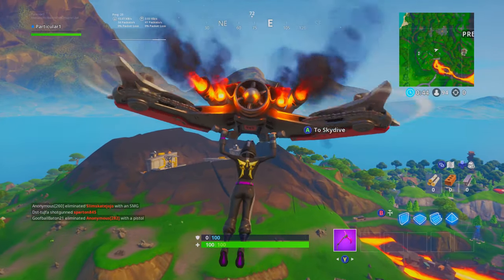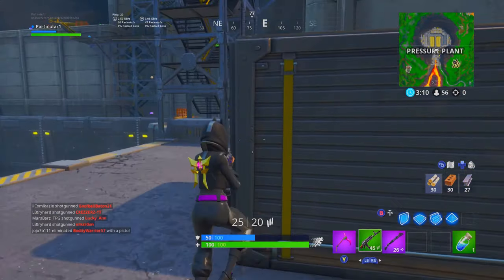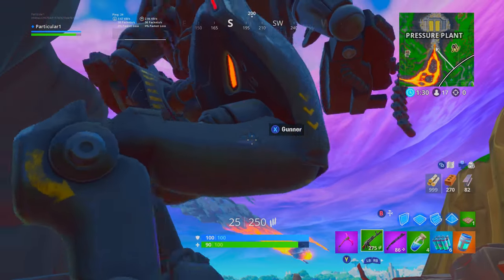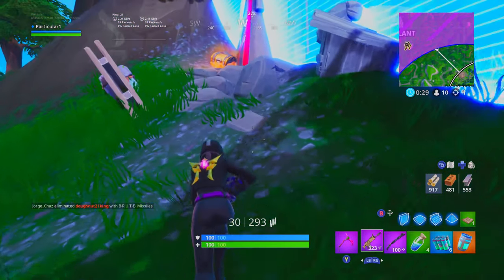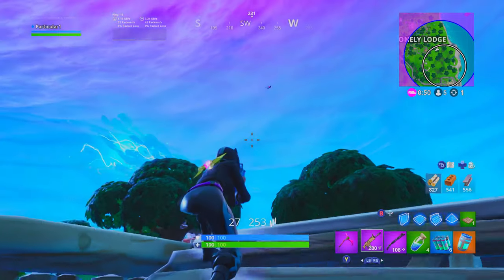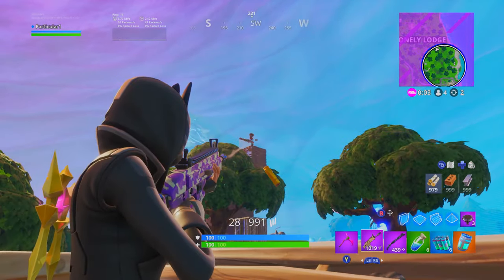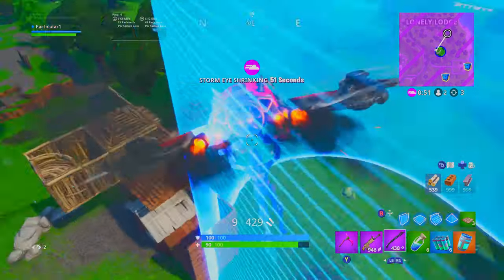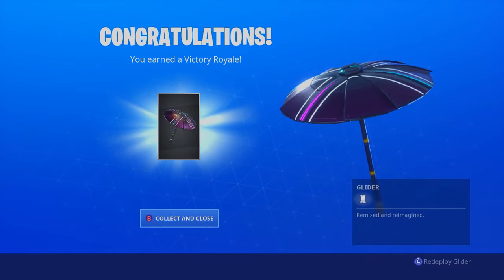HOW TO GET MORE SOLO *WINS* IN FORTNITE SEASON 10!